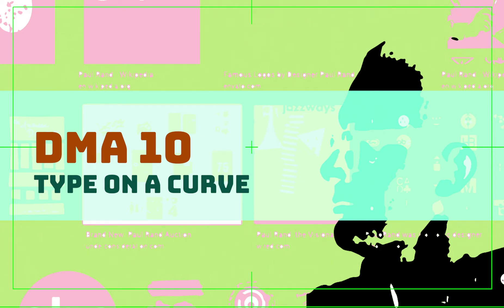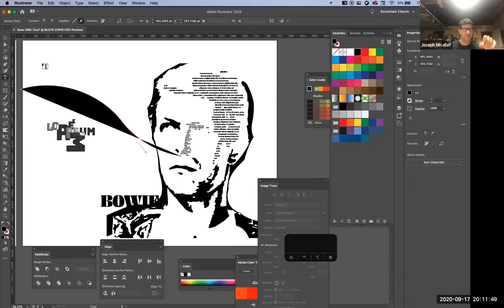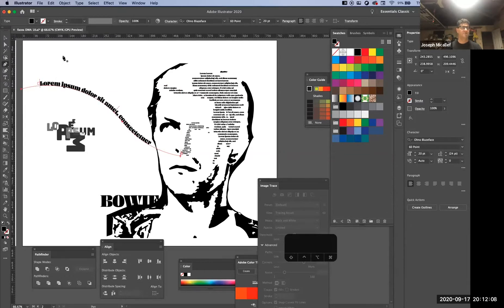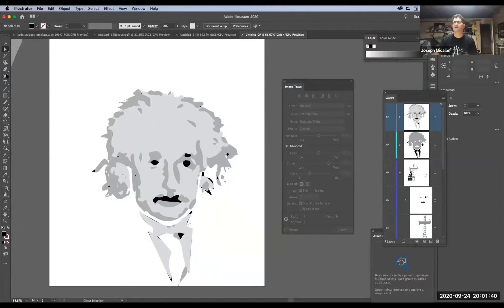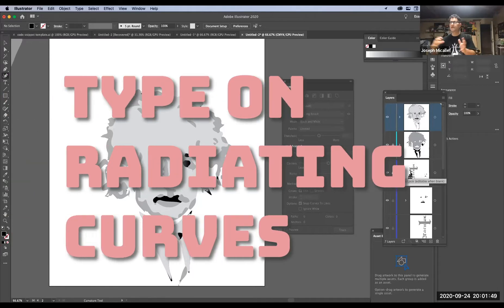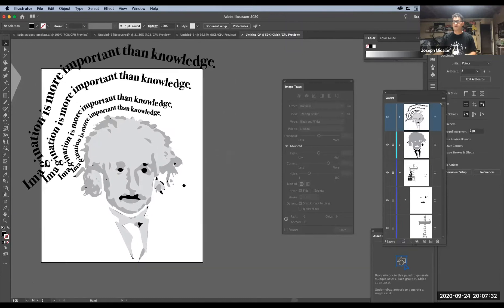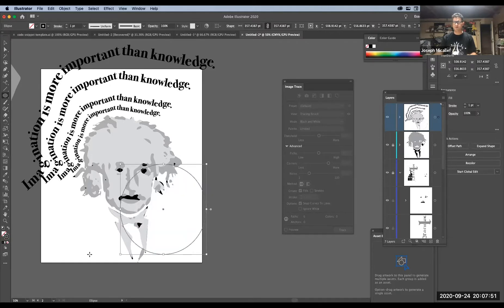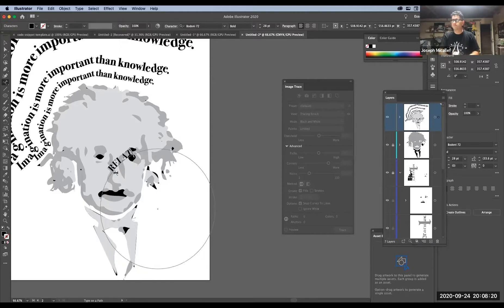type on a path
The following video is about adding type to a path/curve. It has discusses the technique to create a radiating type effect, and add type to a circle.